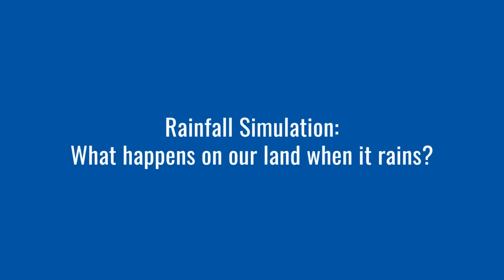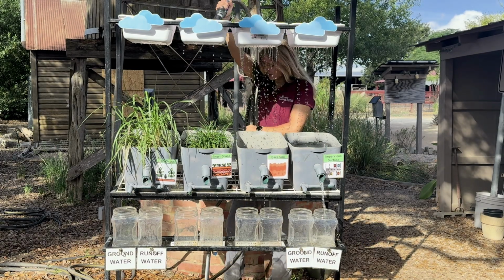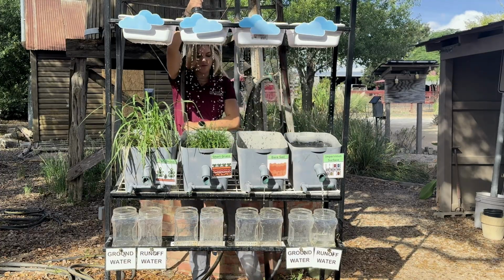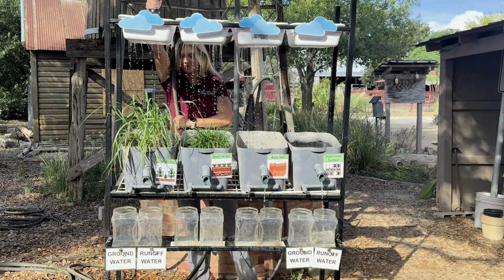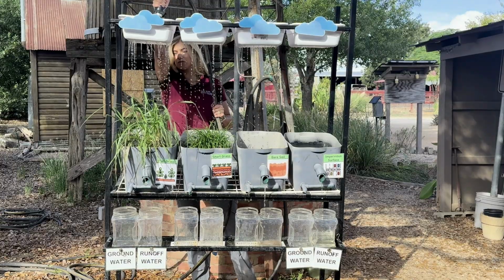Rainfall Demonstration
Ever wonder what actually happens to water when it rains? And why some types of land handle it better than others?

Check out this video by our Program Specialist Mary Michael Zahed as she talks us through a rainfall simulator demonstration.

Grazing practices that support healthy vegetation and keep soil covered also help protect precious groundwater and surface water resources. For help implementing grazing conservation practices that filter and store water right where you grow, contact your local NRCS and SWCD offices. Visit tx.ag/FindNRCS or tx.ag/FindSWCD to find an office near you.

Funding provided through a Clean Water Act §319(h) Nonpoint Source Grant for the Texas State Soil and Water Conservation Board and the U.S. Environmental Protection Agency. The USDA is an equal opportunity provider, employer and lender.